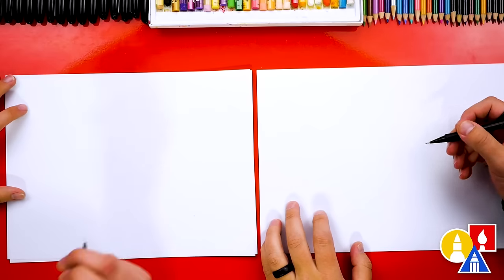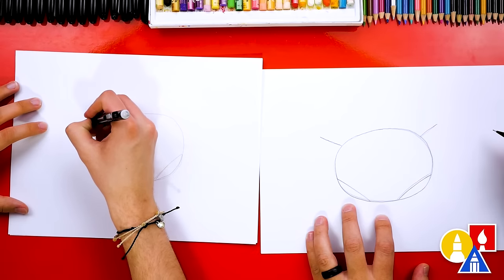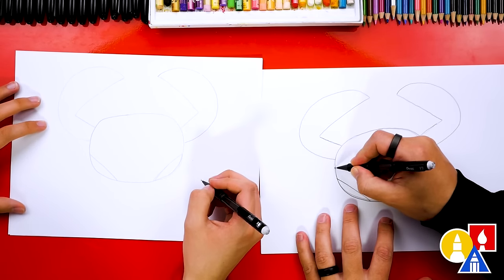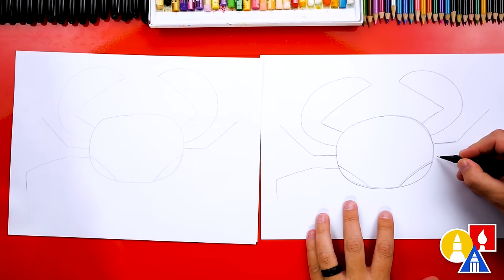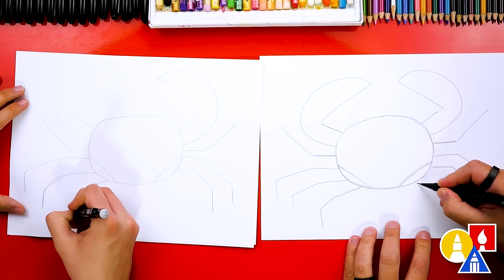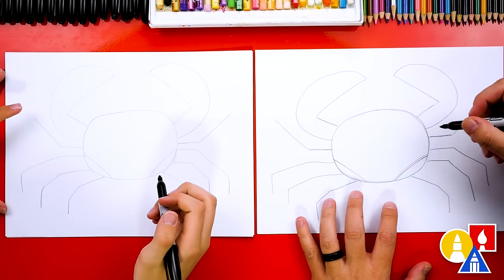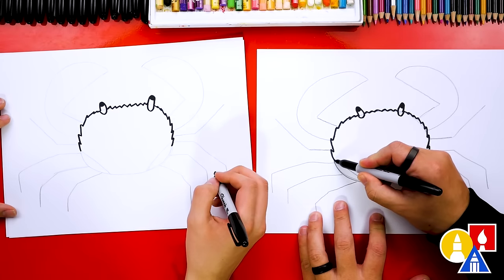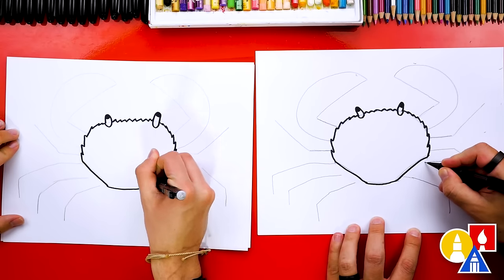How To Draw A Realistic Crab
This lesson is a little more advanced, but still fun for everyone! Today, Jack and I are learning how to draw a realistic crab.